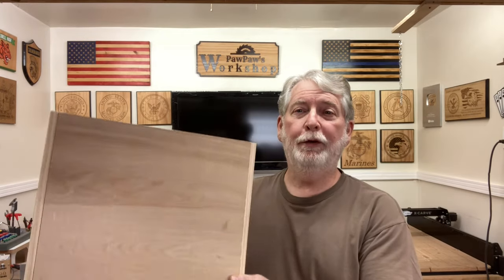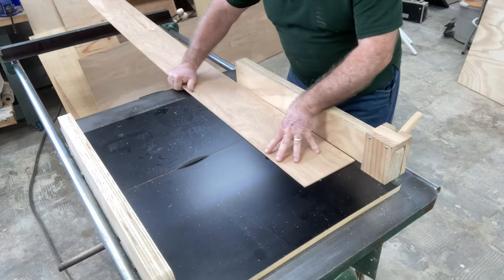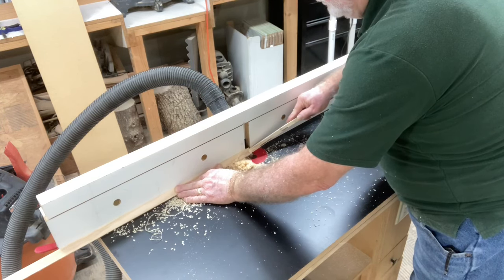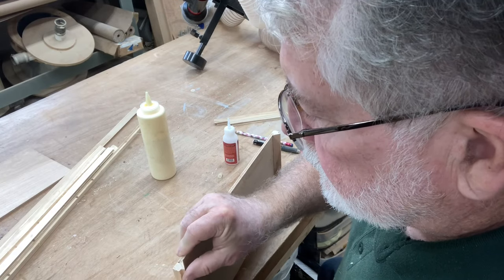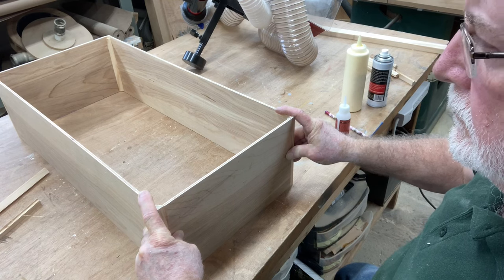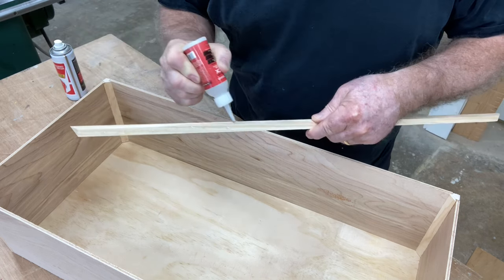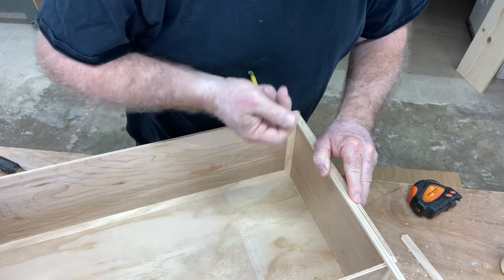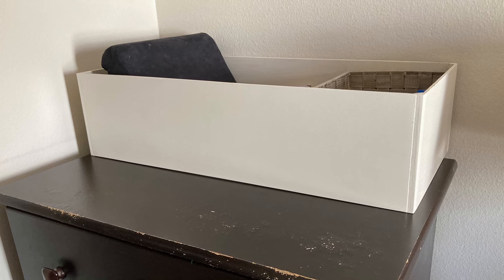BEGINNER SERIES: Strong Lightweight Box (Yet another way to build a box)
Each time I show how to build a box I use a different method. Today is no different. Here is a way to build a strong lightweight box.

Frequently needed supplies:
90 degree v-bit
60 degree v-bit